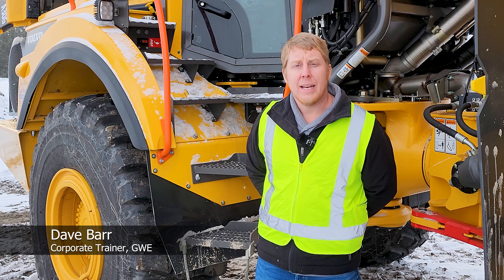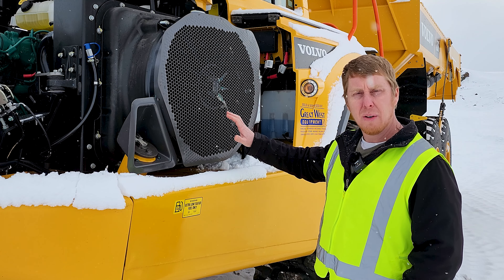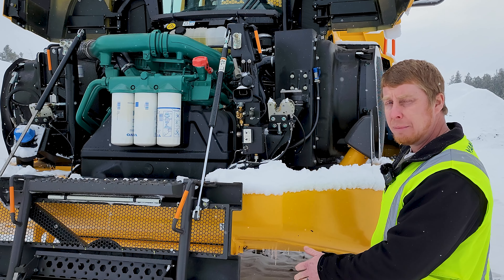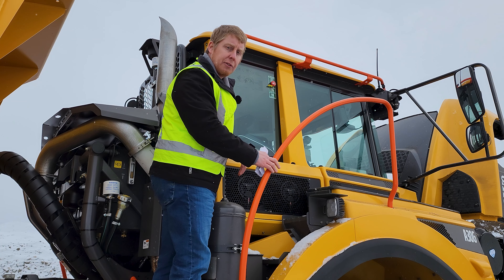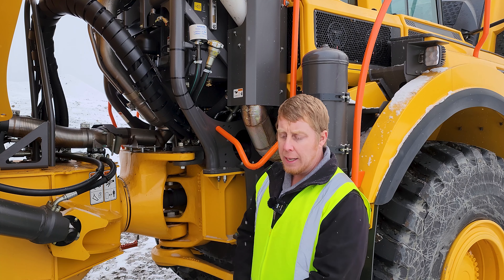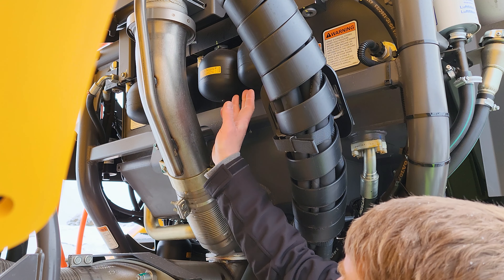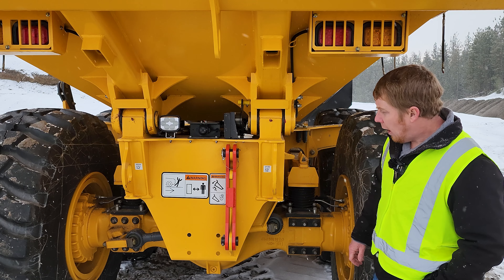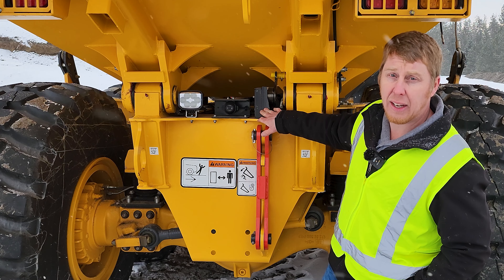Volvo A30G Walk-Around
Wondering what makes the Volvo A30G best-in-class?  Look no further!
In this video, Dave gives a comprehensive look at all of the features included with an A30G.